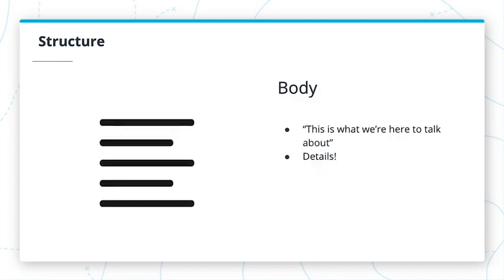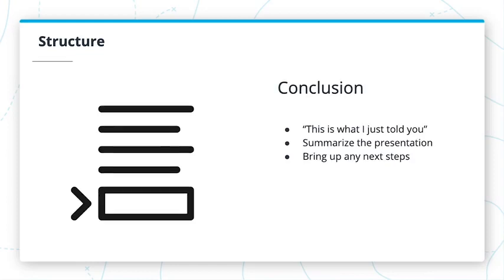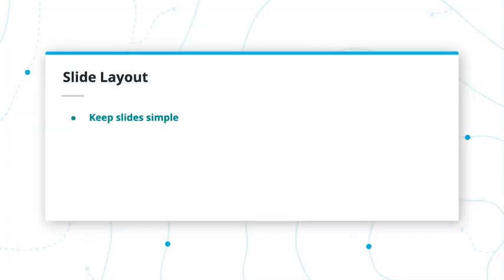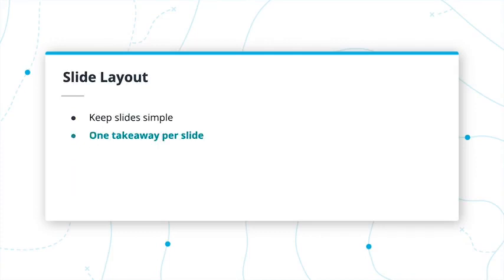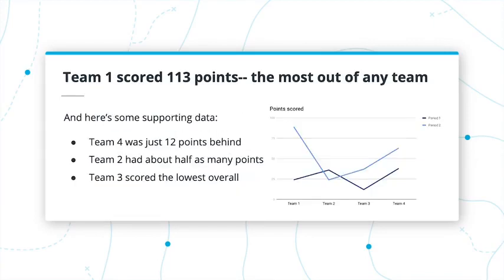8 ND036 C1 L4 08 Presentations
Presentations